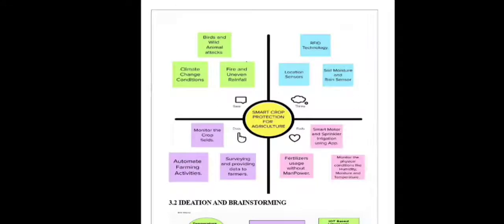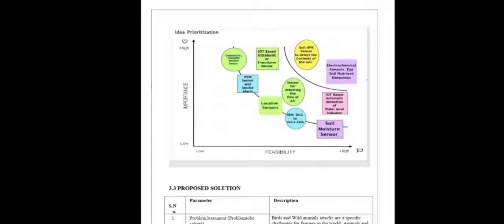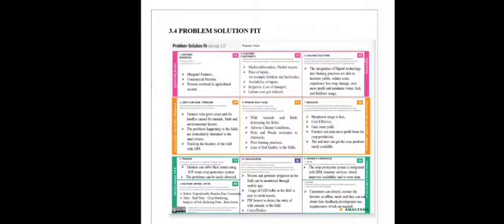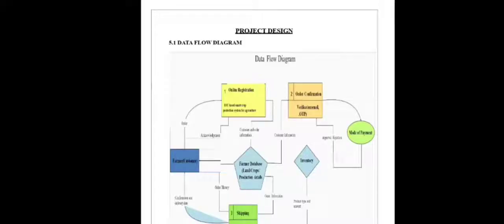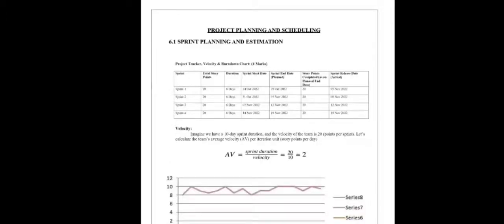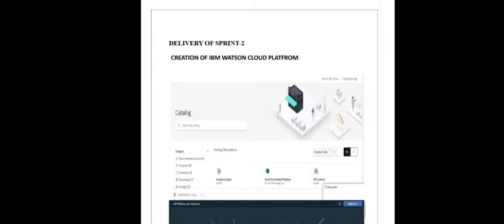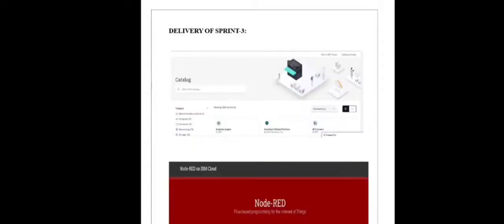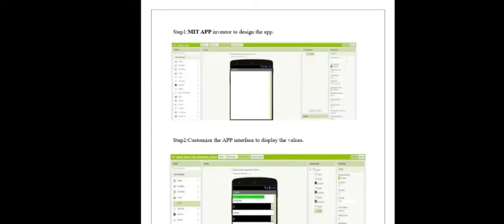IBM| NALAIYA THIRAN | SMART CROP PROTECTION SYSTEM FOR AGRICULTURE||TEAM ID:PNT2022TMID11102